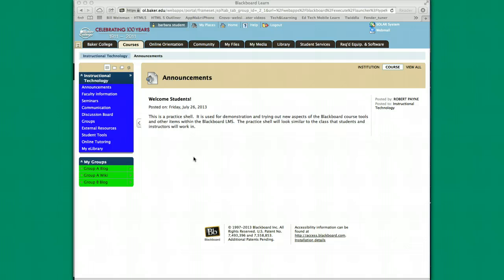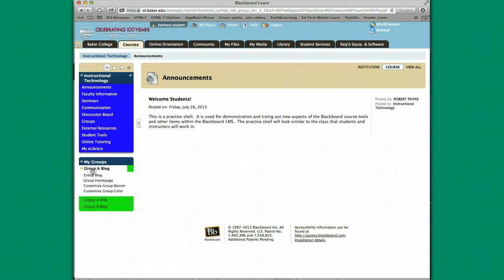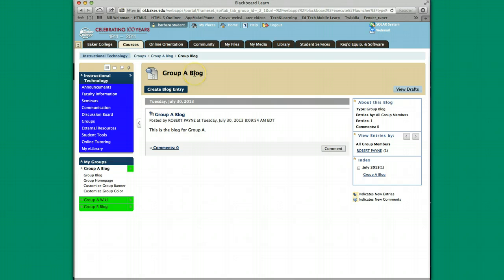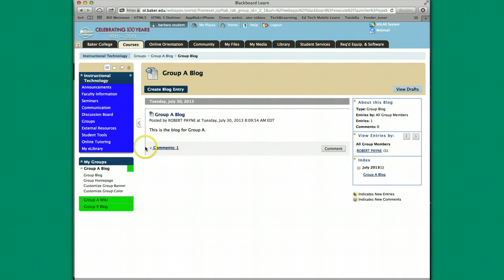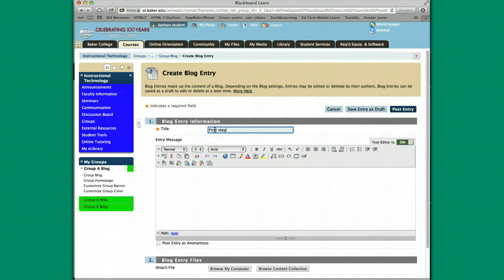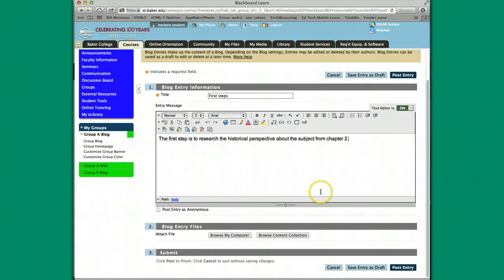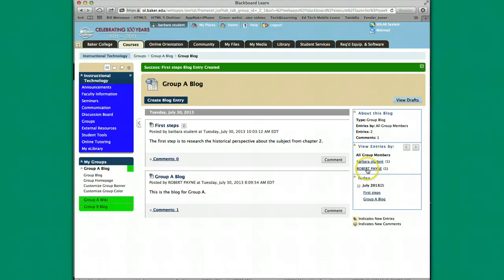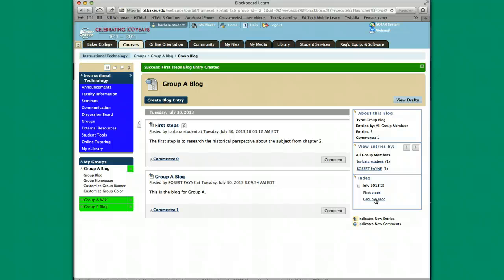Student_UsingABlog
Students how to - using a blog